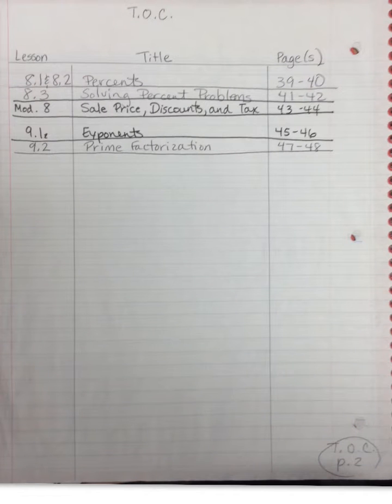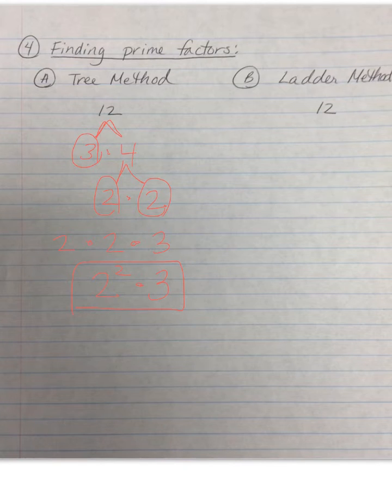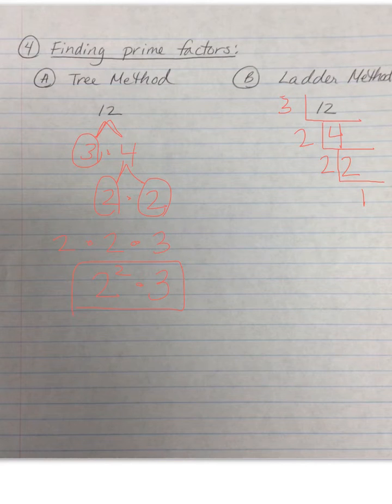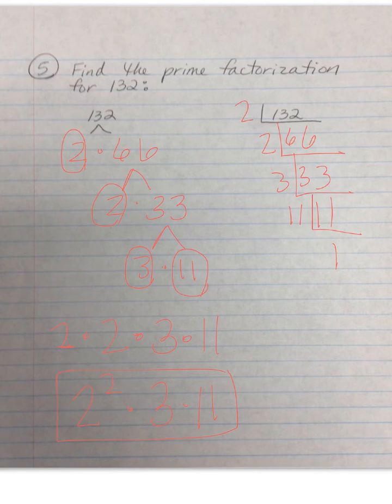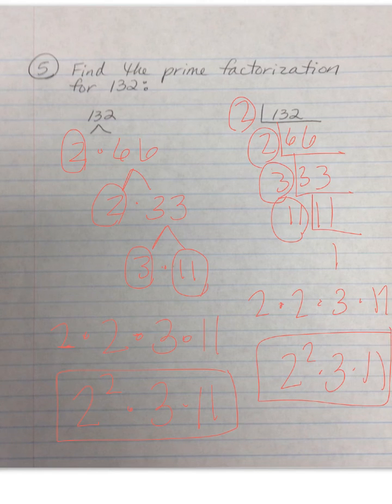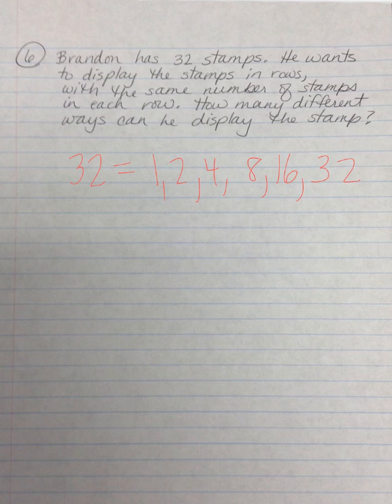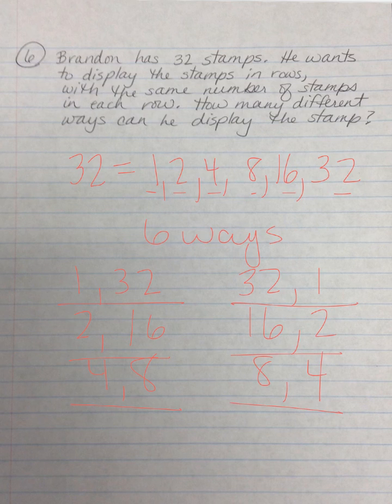9 2 Prime Factorization